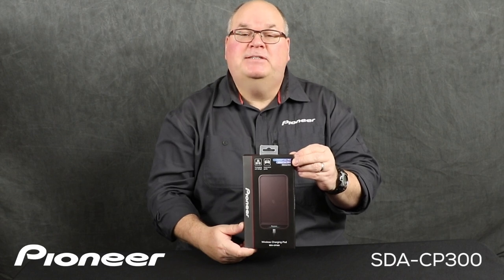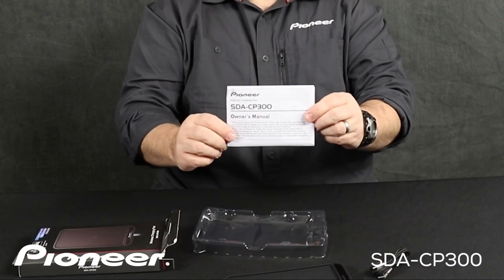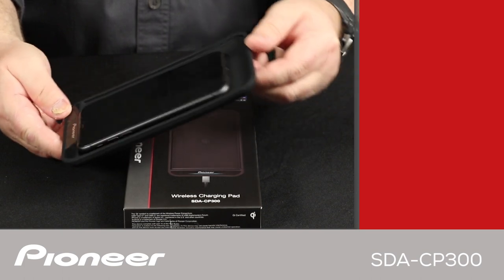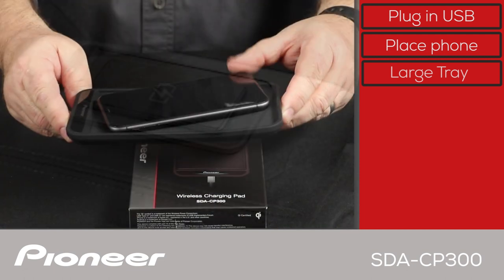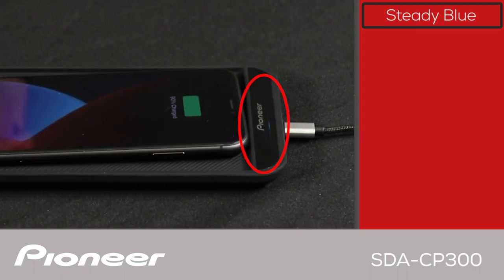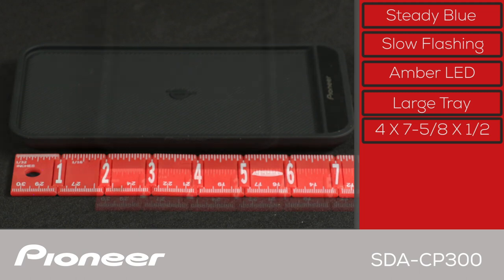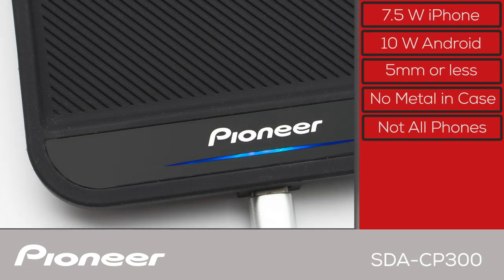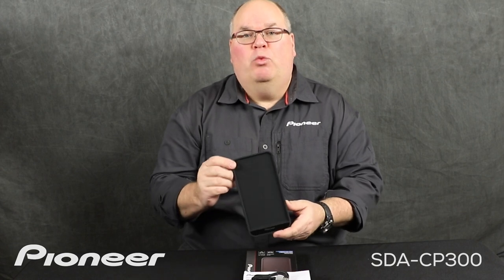Pioneer Wireless Charging Tray SDA-CP300 - What's in the Box?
In this Unboxing video, you'll learn about the Pioneer SDA-CP300 Wireless Charging Tray and what’s in the box?

SDA-CP300

0:00  Introduction
0:05 Unboxing Detail
0:38 Product Detail
3:38 Closing